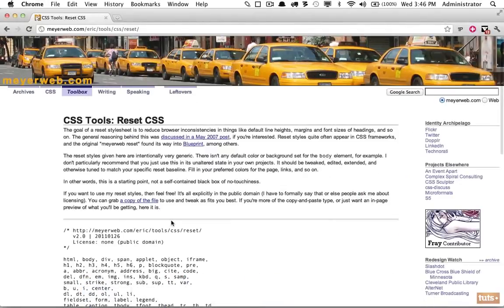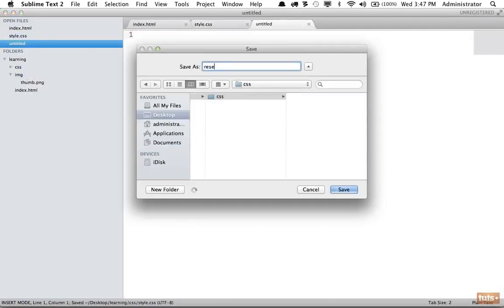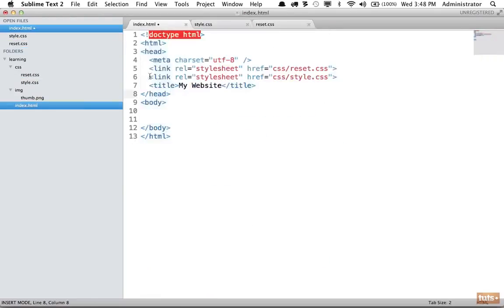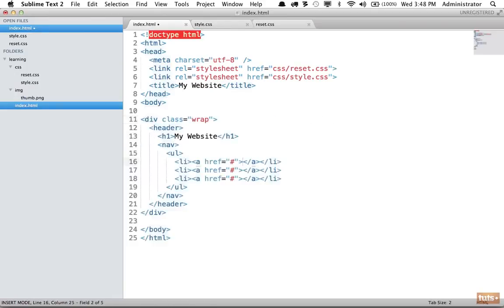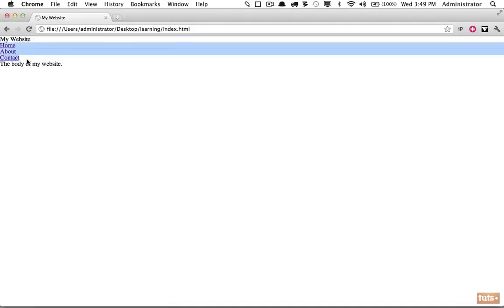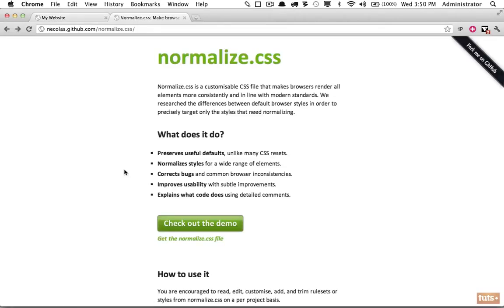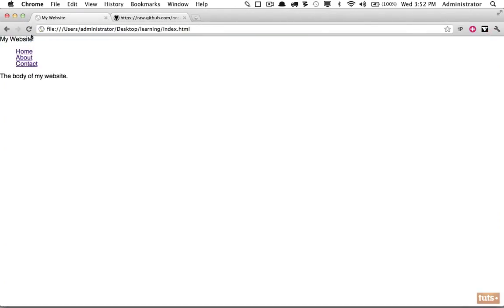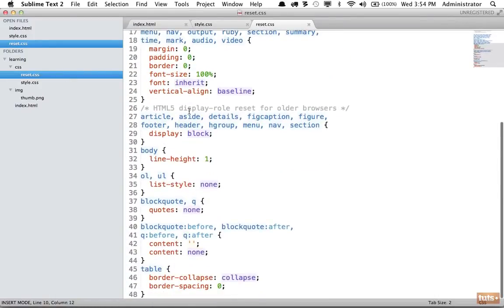Day 24 Resets and Normalizing 30 Days to Learn HTML & CSS